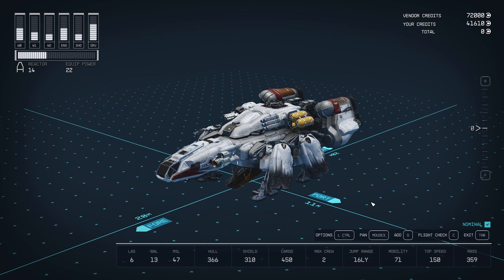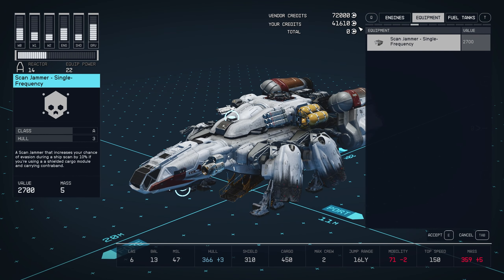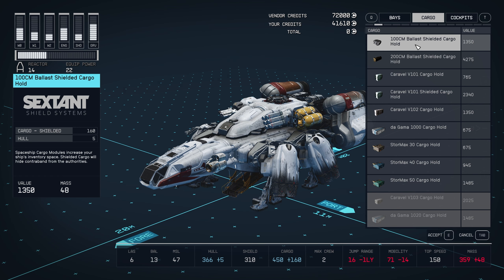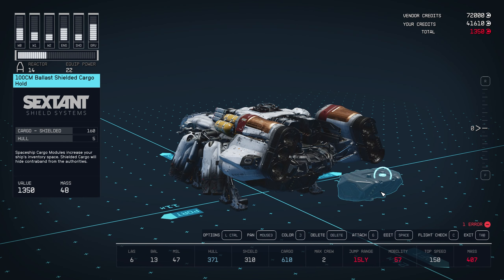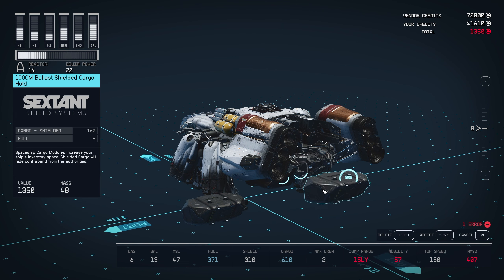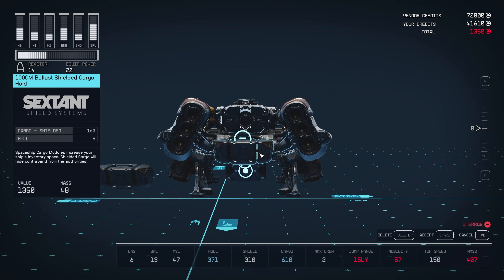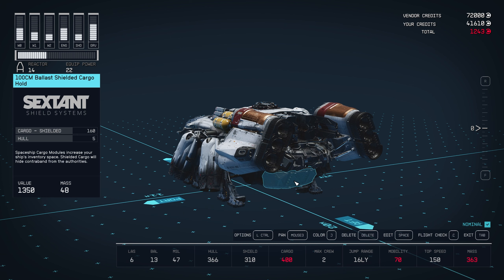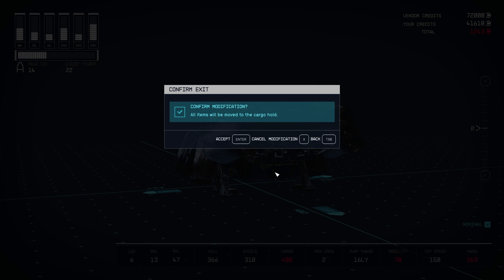Starfield: How to Easily Get a Shielded Cargo Hold (Smuggling Contraband)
Here's a super easy way to get a Shielded Cargo Hold for pretty cheap early on in Starfield! This will allow you to smuggle contraband to and from settlements.

★ Sweet Outro Music, what song is it?
This was a custom piece made by my friend! Go support small artists and check them out!